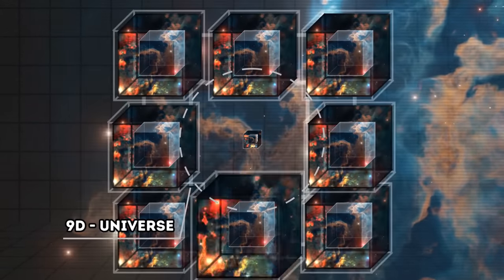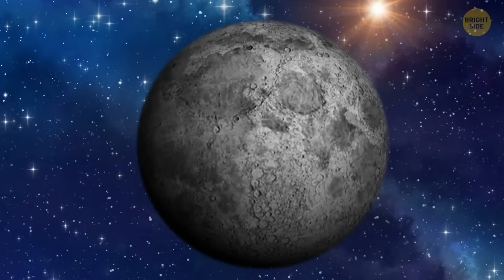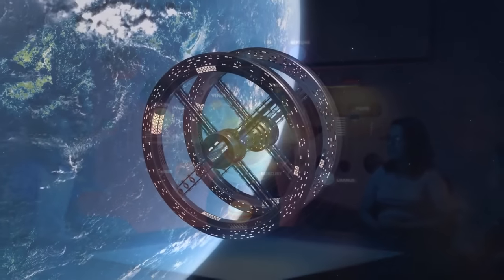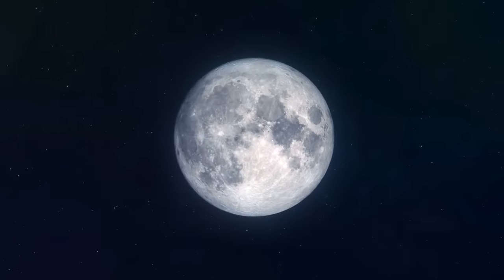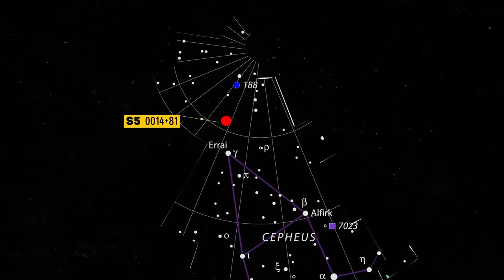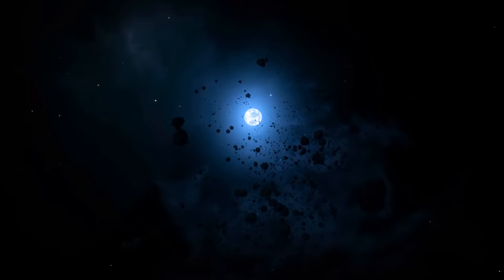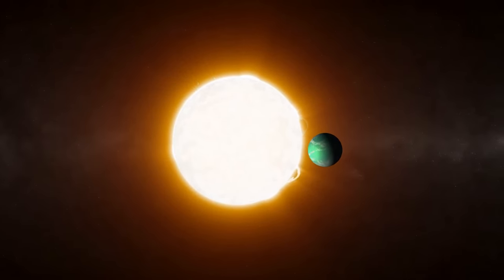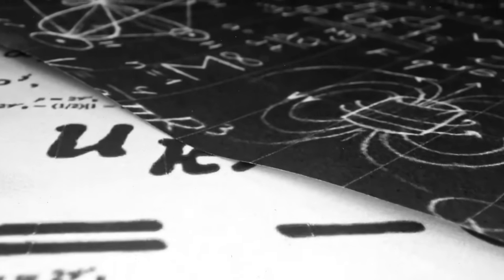What is the real shape of our universe and other fascinating facts